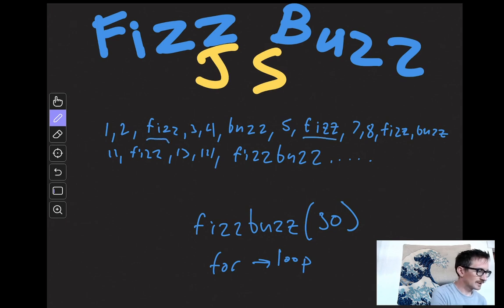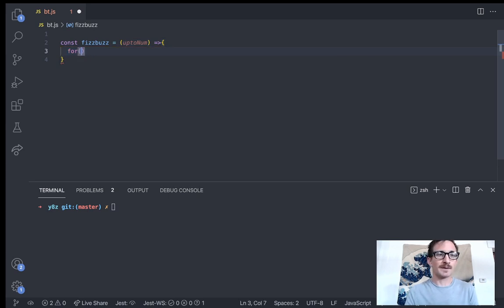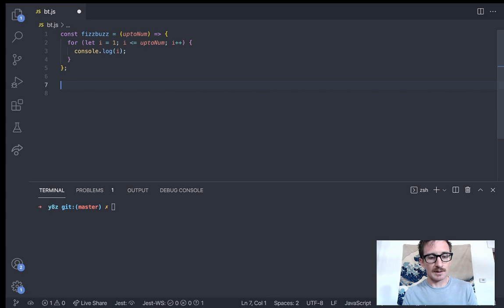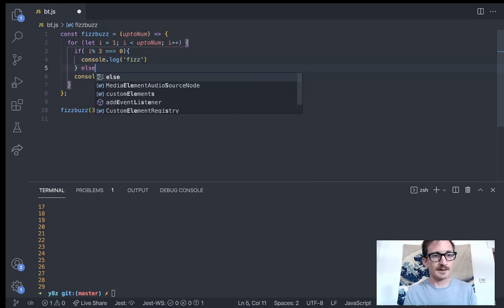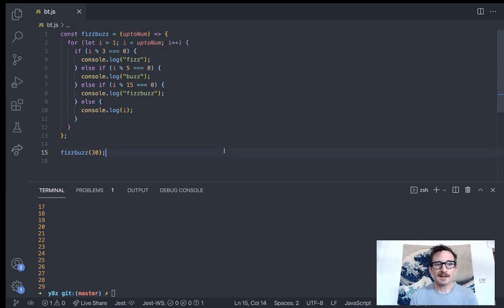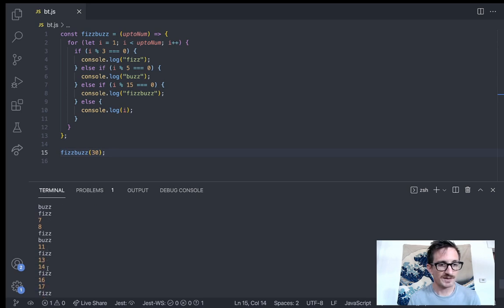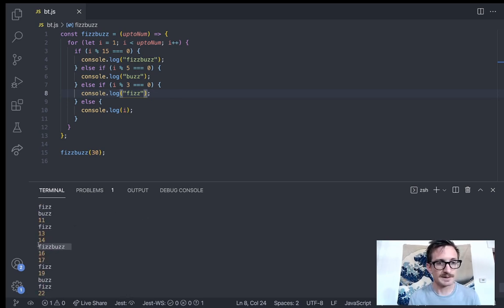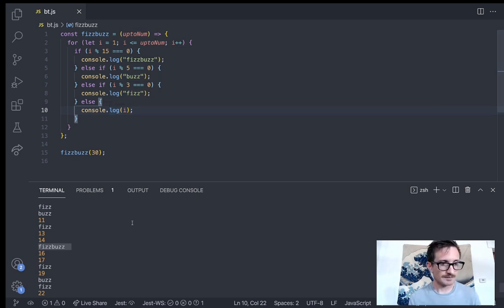Brainteaser: Fizzbuzz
Level: 1